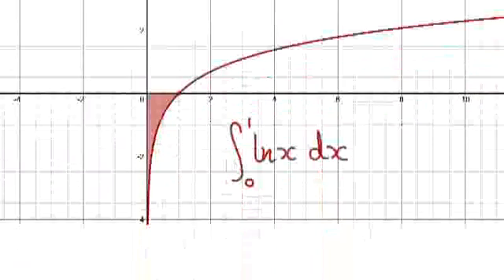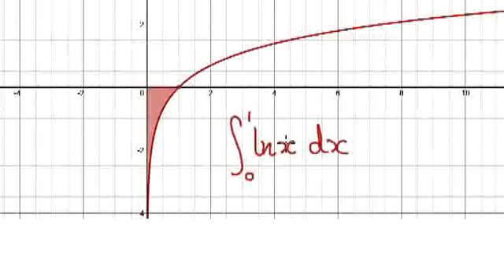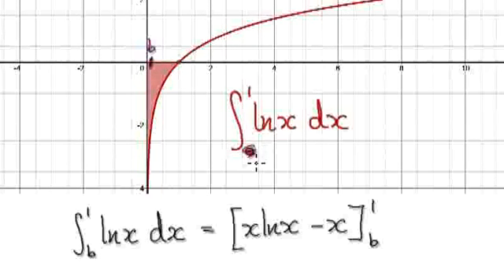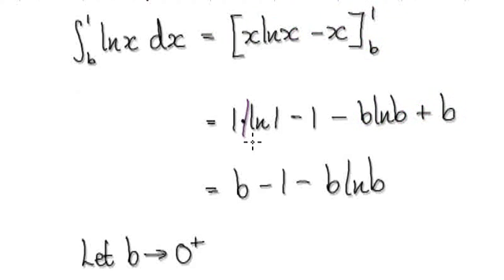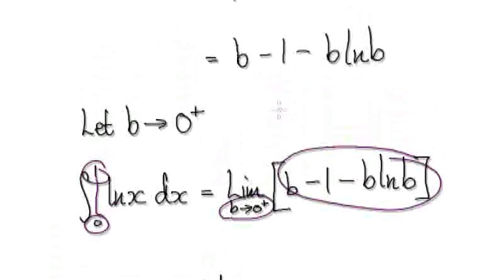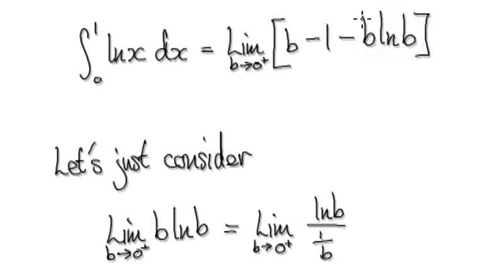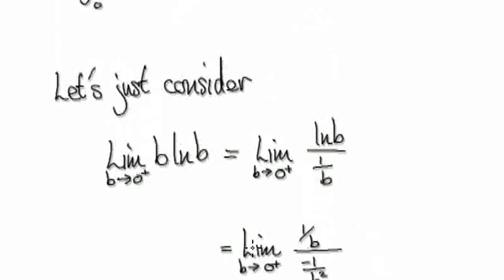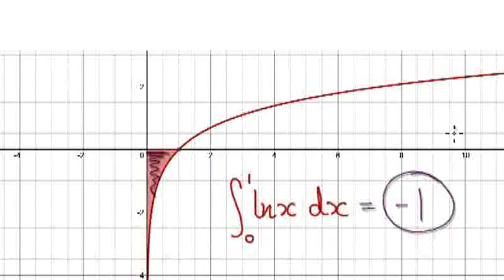Video 2412 - Improper Integrals, ln x, from 0 to 1, Practice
Improper Integrals, ln x, from 0 to 1